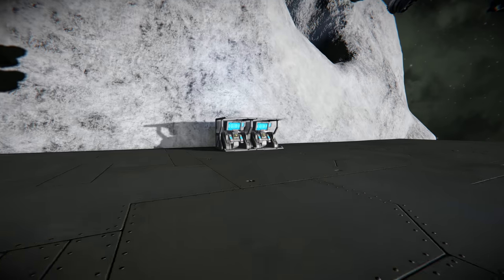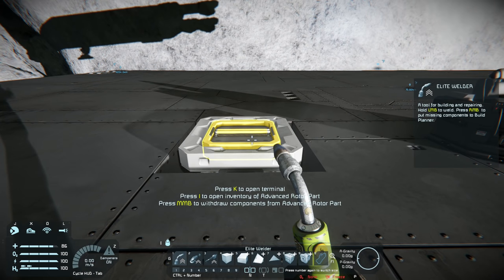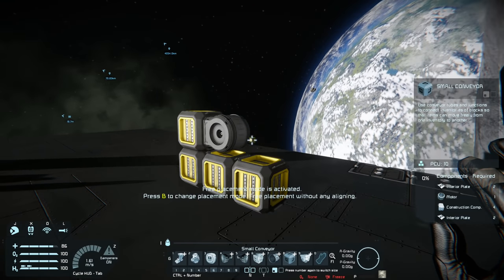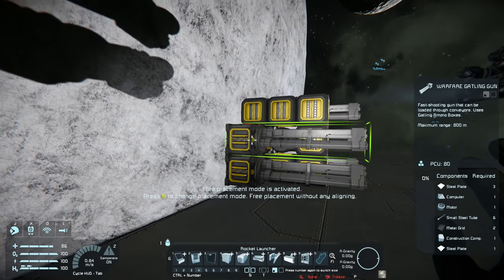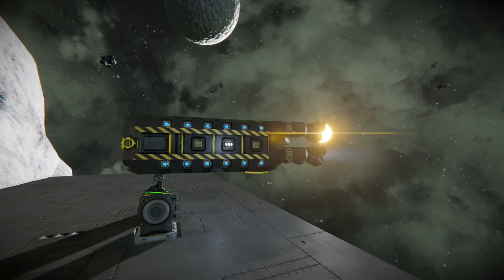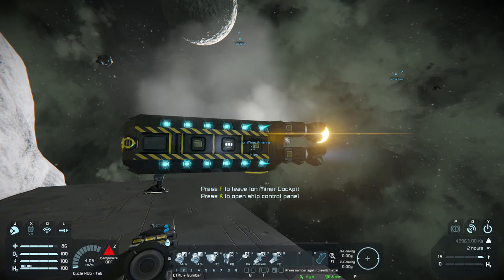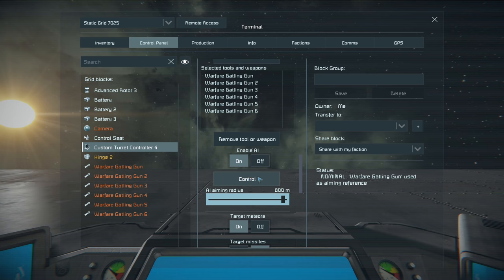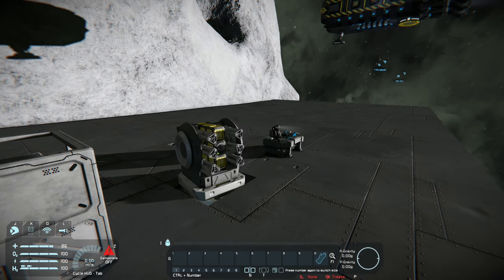Space Engineers - How to Build Compact Hinge Turrets - Warfare 2 Custom Turrets!!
Hello Everyone,

In today's video I will be showing you how to create custom compact hinge Turrets and how to get them working with the new Custom Turret Controller block that was added to the game in the latest update.

Special shout out to DragonHeart for the inspiration. And Waldherz for advice and help with setup of the new blocks.

Cheers,